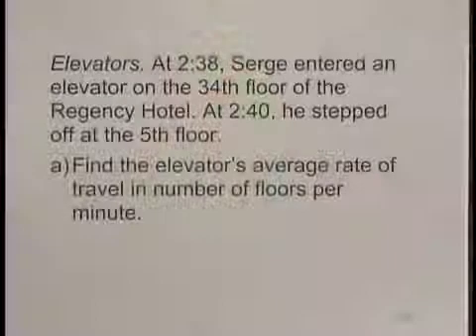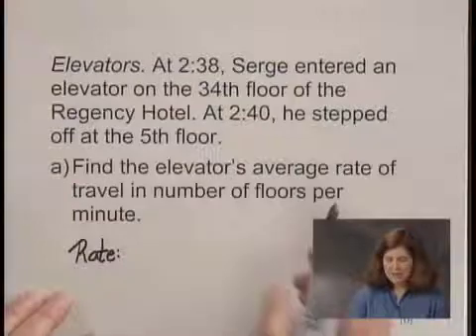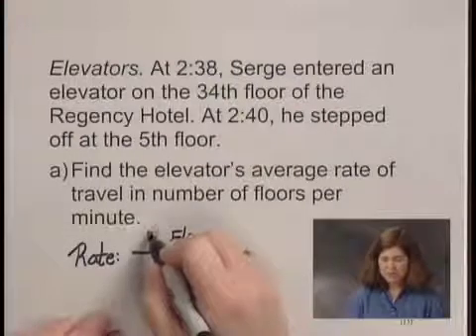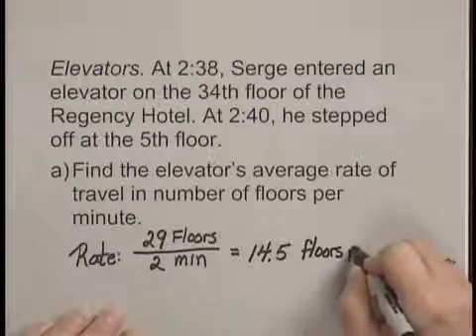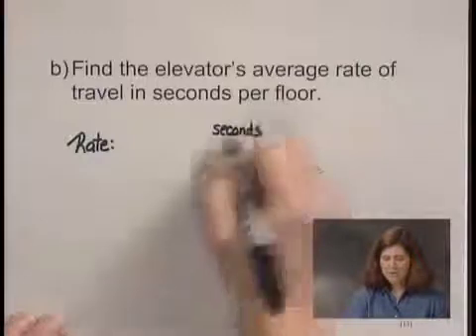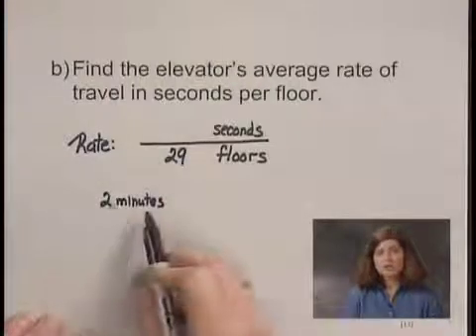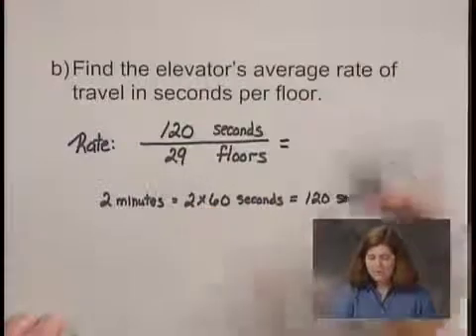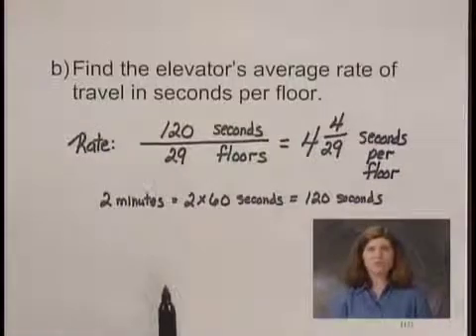Introductory Algebra Ch3 Ex13